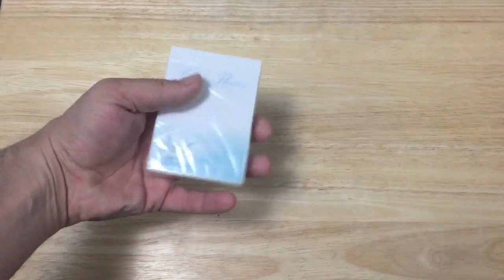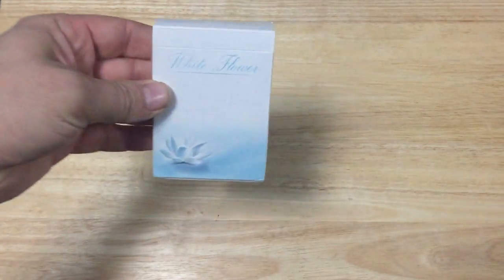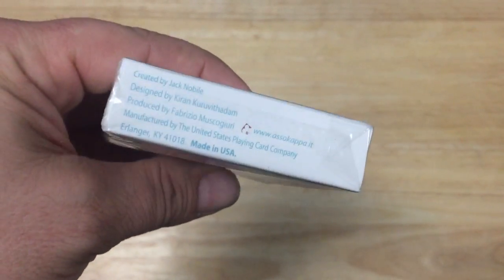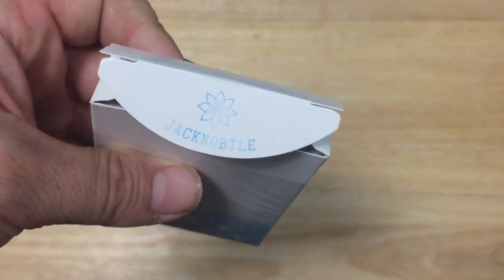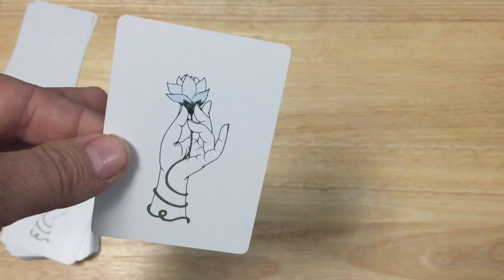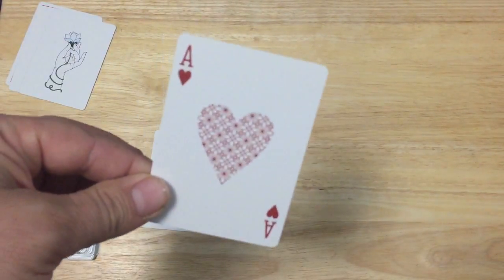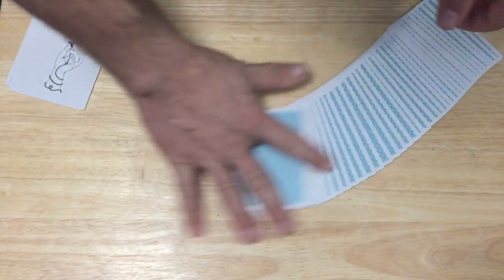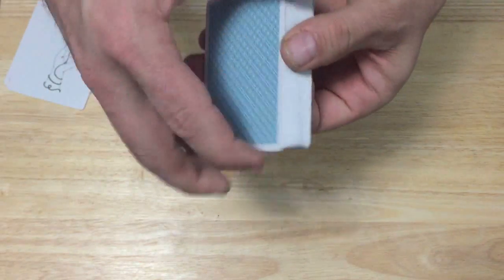White Flower Deck Review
Pretty nice, simple deck, and a cool gaff.

assokappa.it